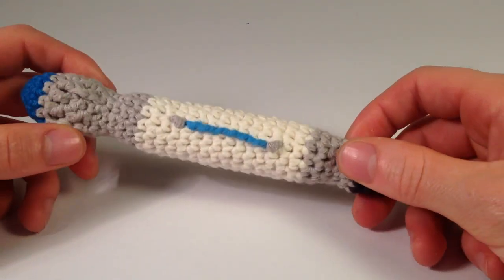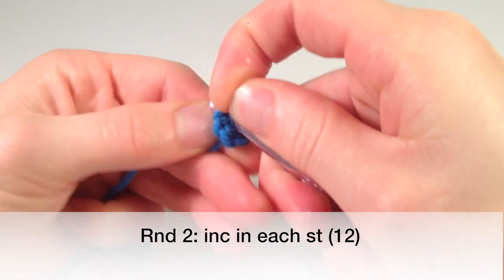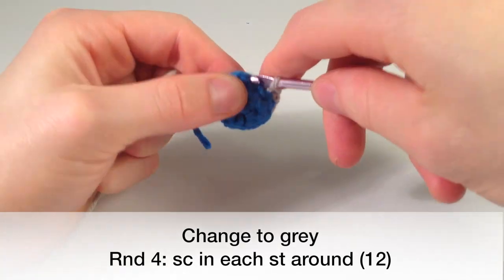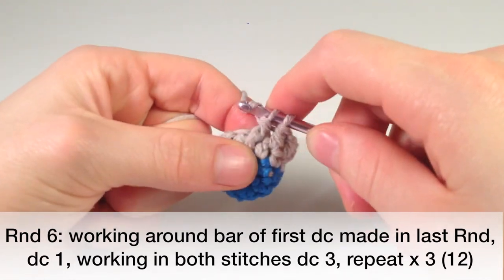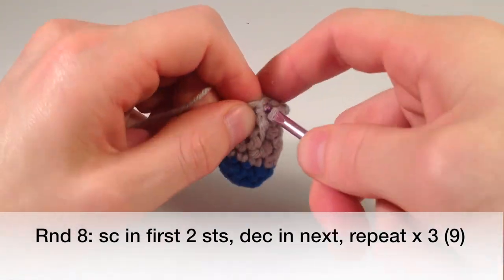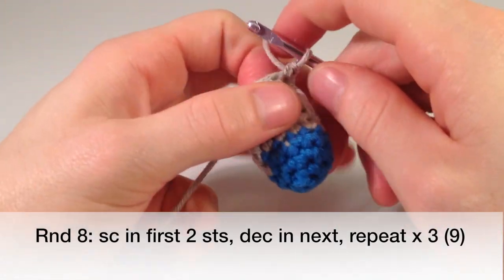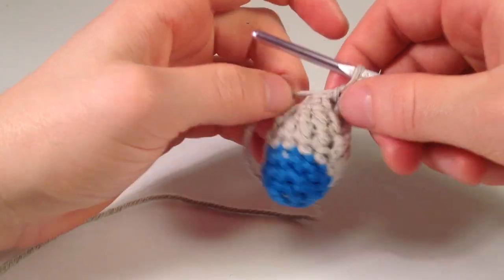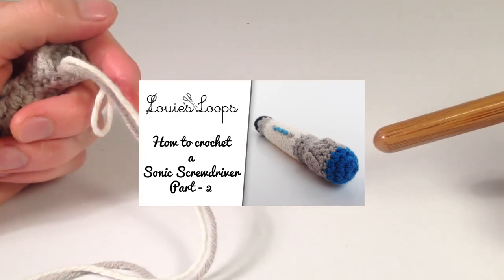How to Crochet a Sonic Screwdriver - Part 1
Ch 2 starting in Blue
1:58 Rnd 1: sc 6 in 2nd ch from hook (6)
2:30 Rnd 2: inc in each st (12)
3:25 Rnd 3: sc in each st around (12)
Change to grey
4:40 Rnd 4: sc in each st around (12)
5:43 Rnd 5: dc in each st around (12)
7:12 Rnd 6: working around bar of first dc made in last Rnd, dc 1, working in both stitches dc 3, repeat x 3 (12)
9:30 Rnd 7: working around bar of first dc made in last Rnd, sc 1, working in both stitches sc 3, repeat x 3 (12)
11:06 Rnd 8: sc in first 2 sts, dec in next, repeat x 3 (9)
13:04 Rnd 9: sc in each st around (9)
15:27 Rnd 10: sc in first 2 sts, inc in next, repeat x 3 (12)
16:22 Rnd 11: sc in each st around (12)
16:22 Rnd 12: sc in each st around (12)